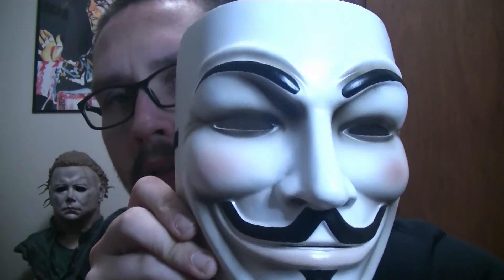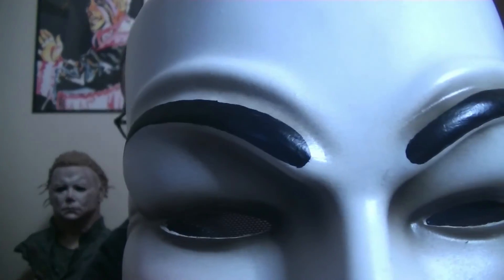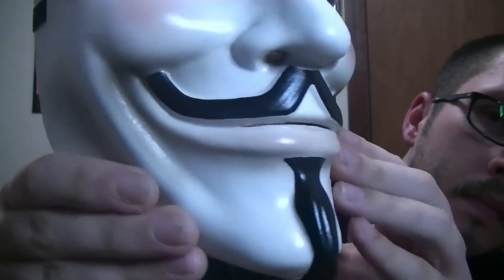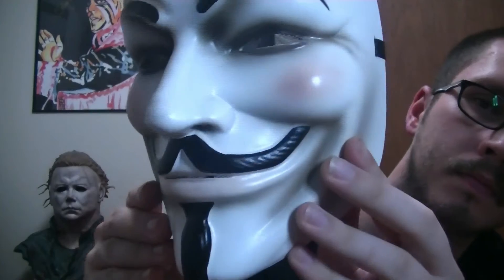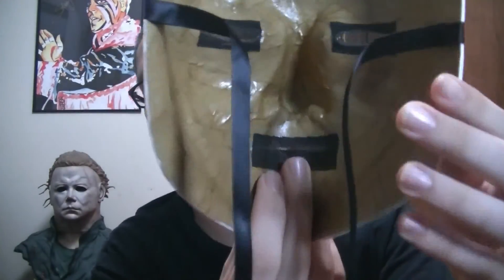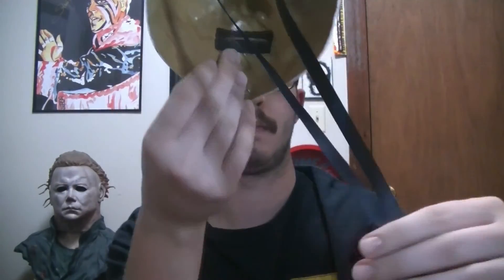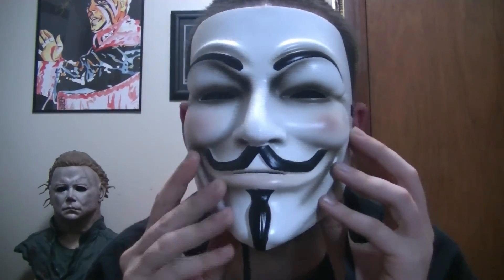V FOR VENDETTA MASK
Hello everyone, in this video I am unboxing a movie mold V mask by Colin Mayne.